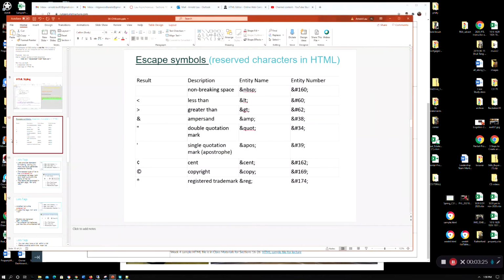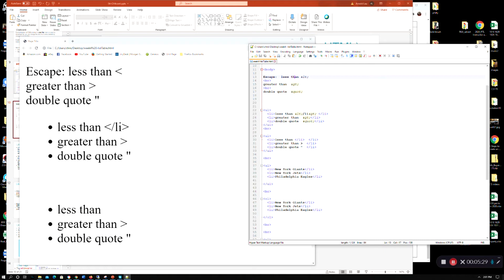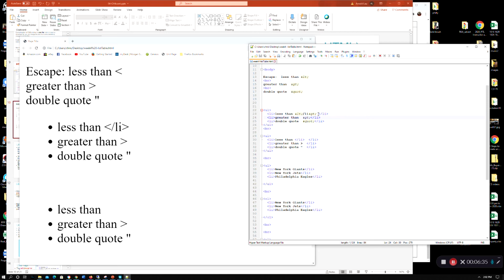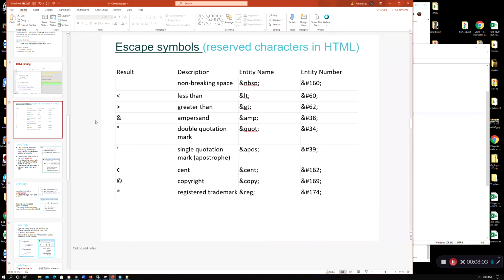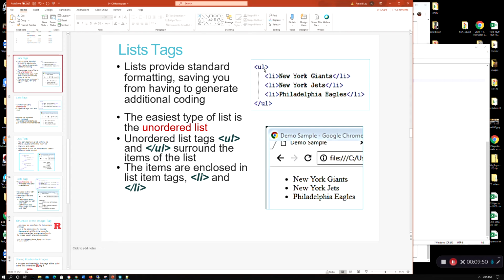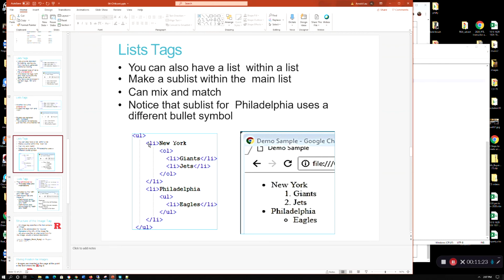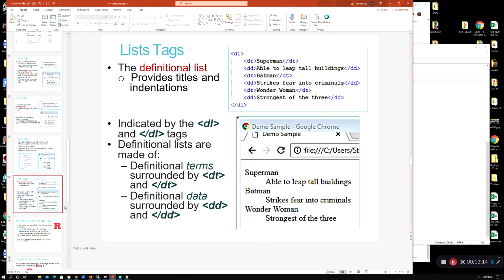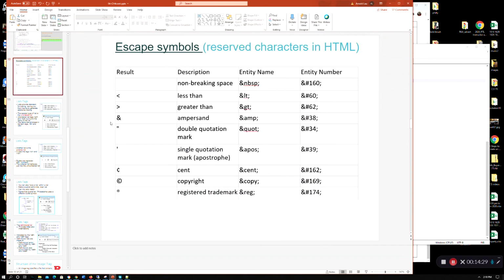Spring CS170 Lists Source